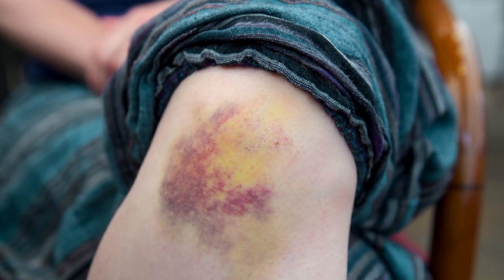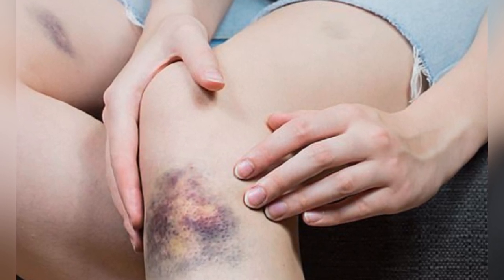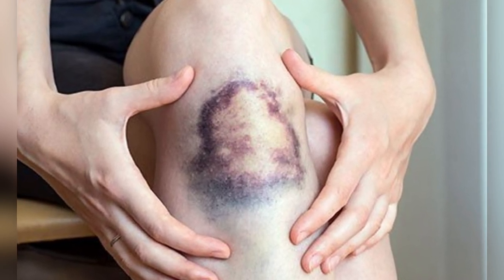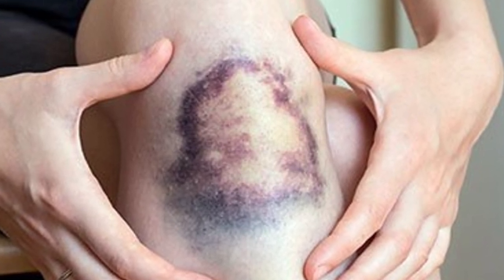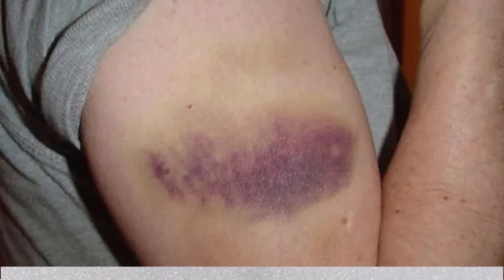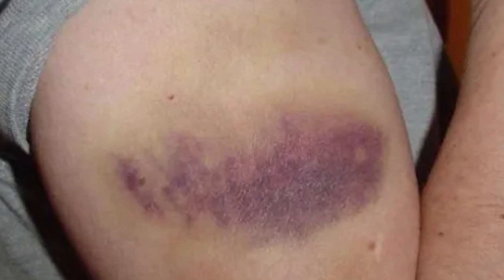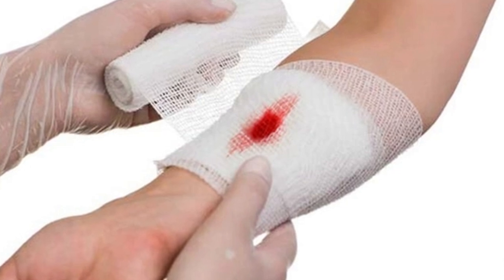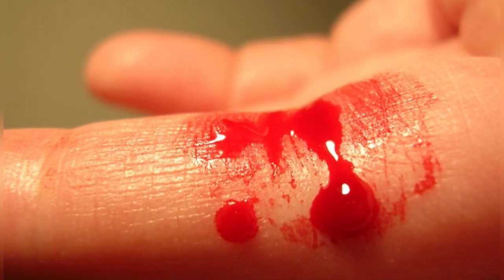That Bruise You Blamed on a Table? Try Your Liver.